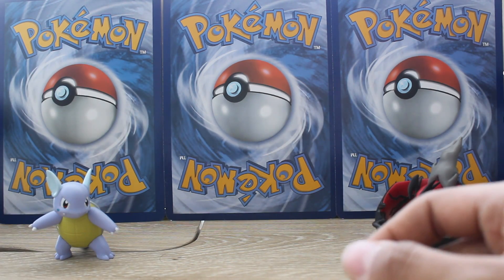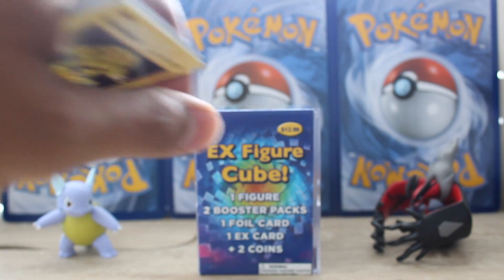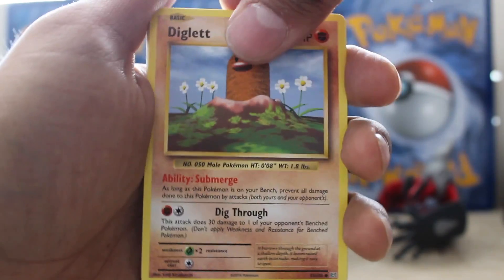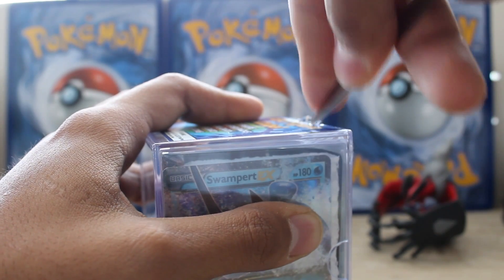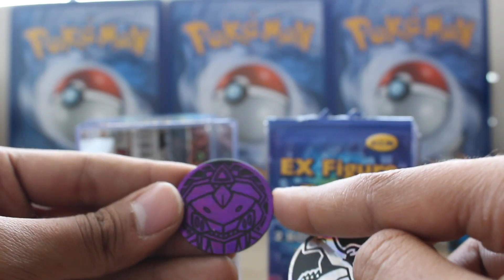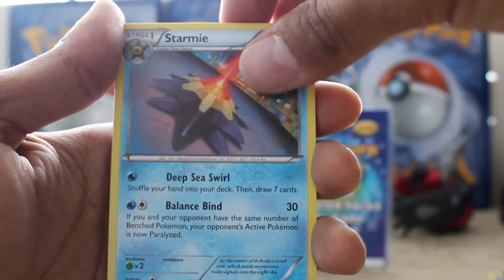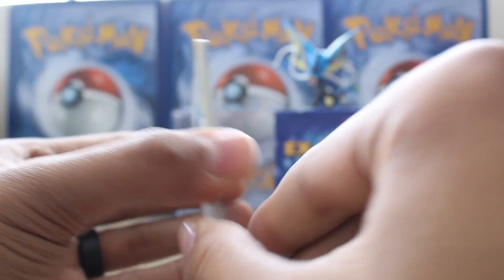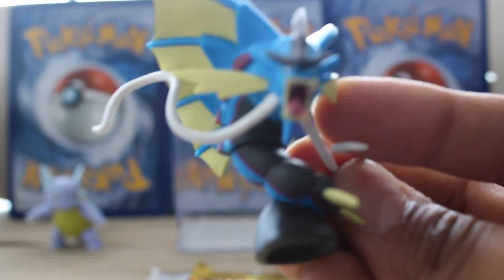2 Boosters and an EX FIGURE CUBE!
Once again I am bewildered by my curiosity. What beauty lies behind this EX FIGURE CUBE?!